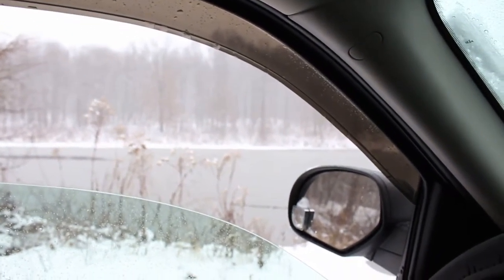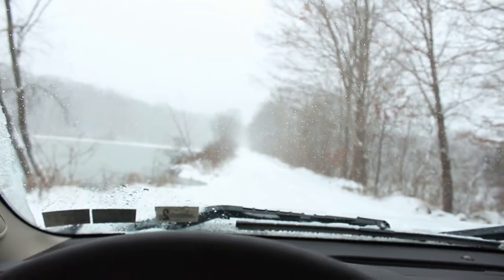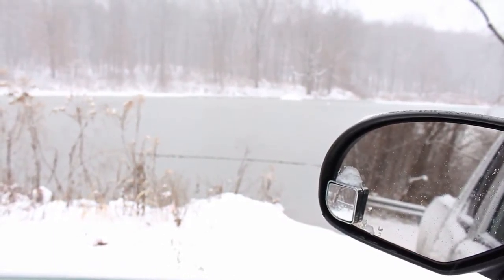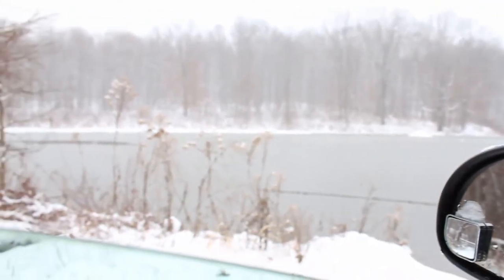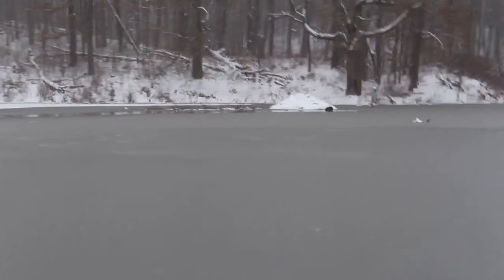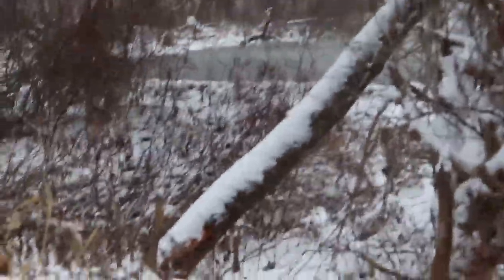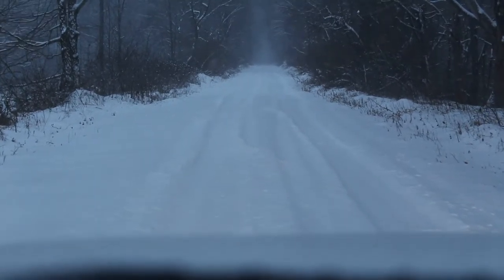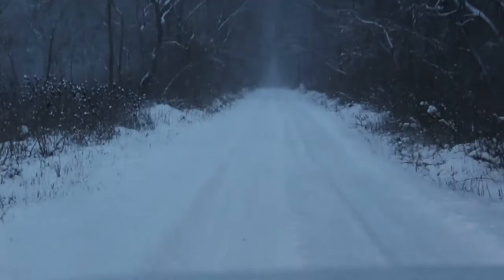Captain's Vlog #38: Beavers on Ice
Braved the treacherous roads to see what was playing in the snow at the beaver pond.  5 Beavers were out.

Secret Conversations by the 126ers